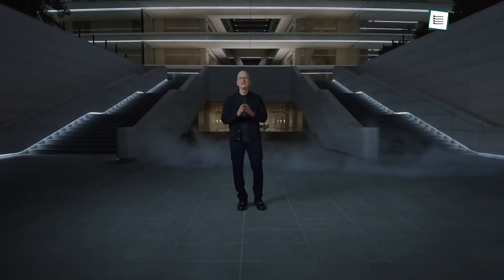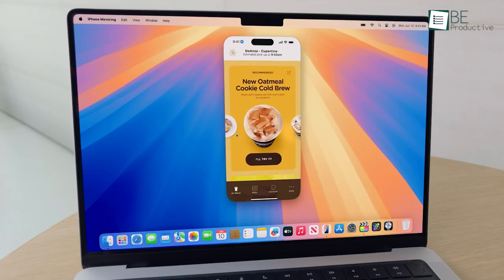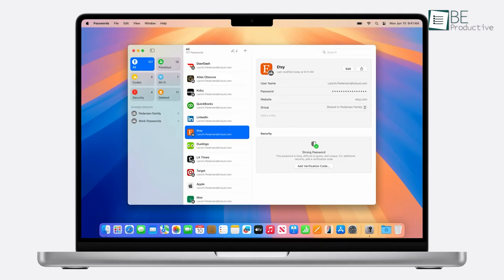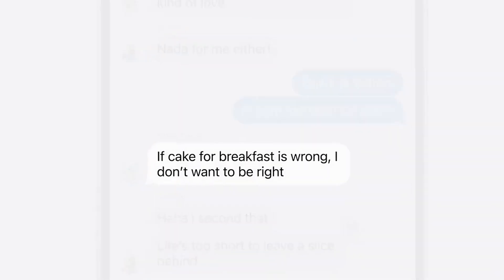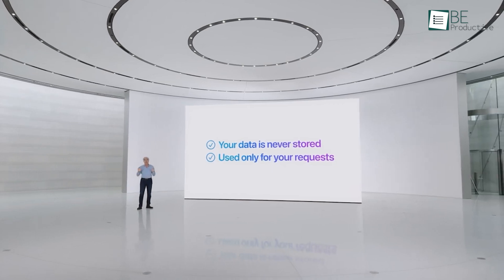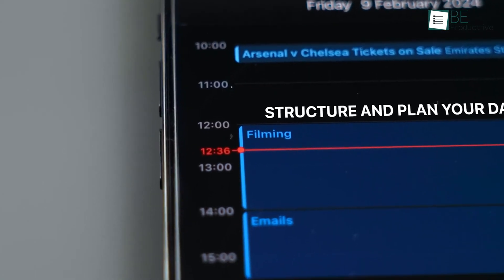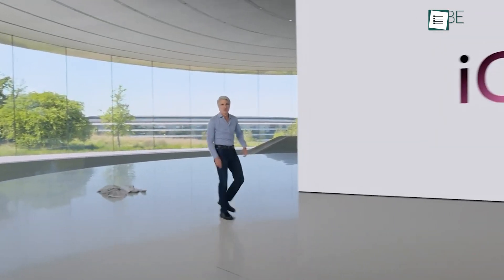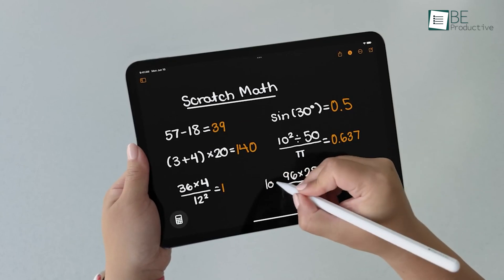Biggest Changes in New MacOS | Lots of Productivity Potential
Find out the advanced features of macOS Sequoia, Apple's latest operating system for Macs, designed to enhance productivity and user performance. From the ease of iPhone integration and advanced AI-driven tools to improved privacy and smarter apps, macOS Sequoia makes working on your Mac smoother and more intuitive. Check out to see how these updates can transform your Mac experience!
Intro and Animation Credit:
10Studio: